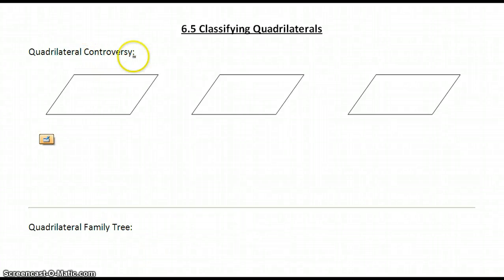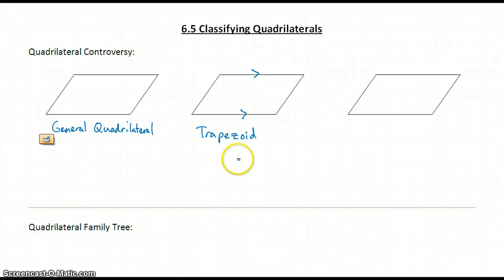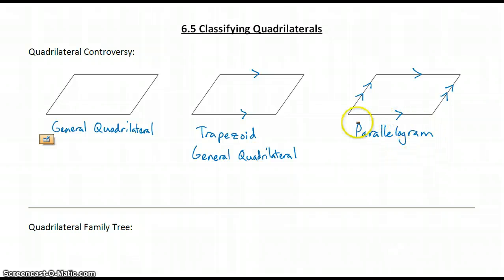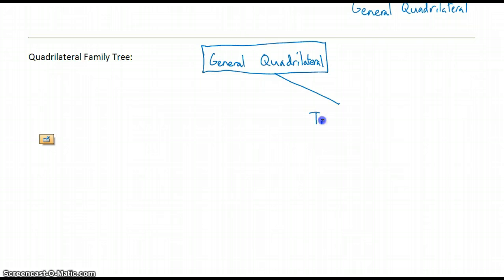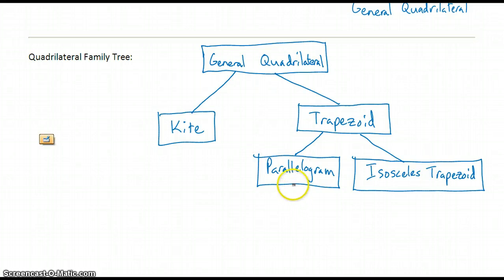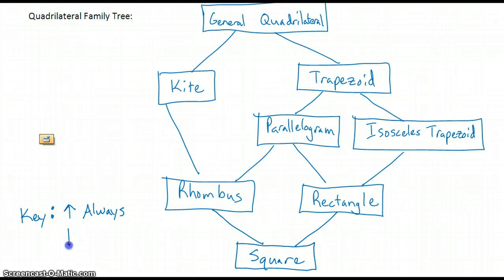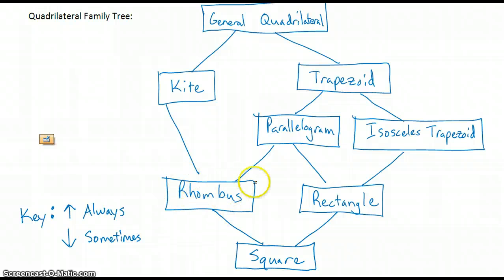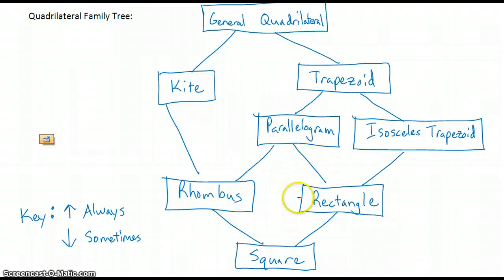6.5 Classifying Quadrilaterals